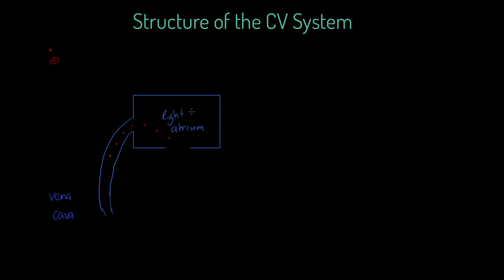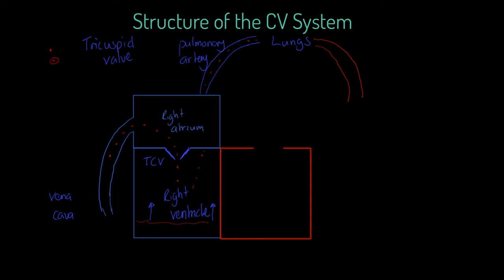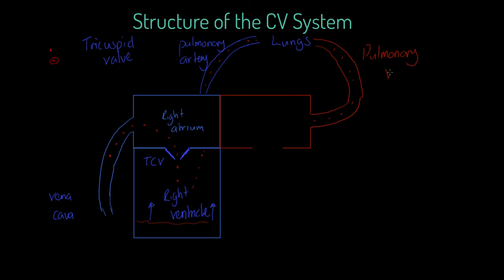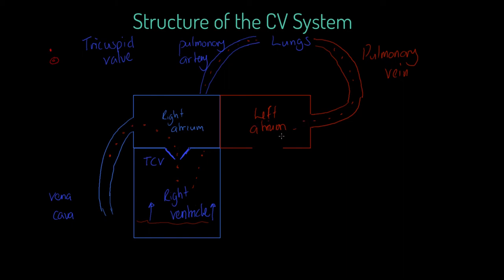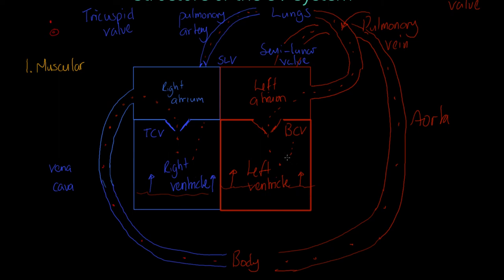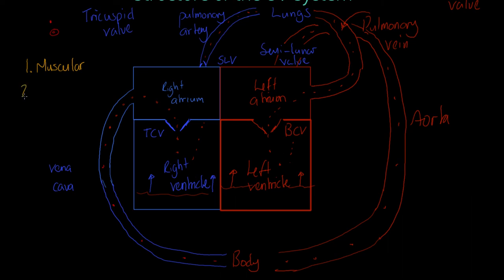Edexcel GCSE PE - Structure of the CV System